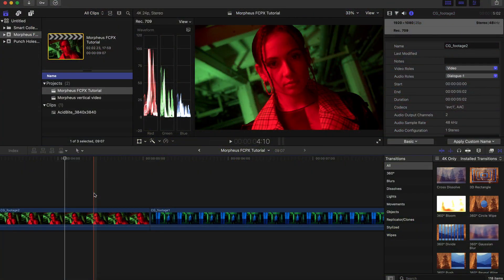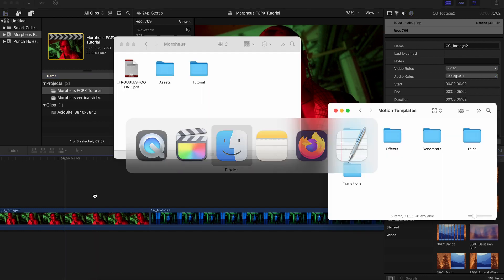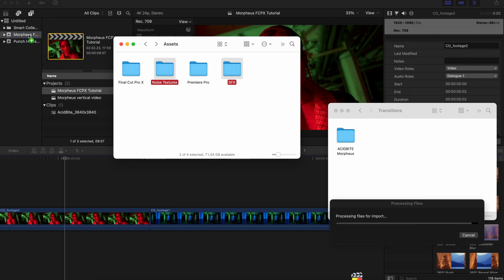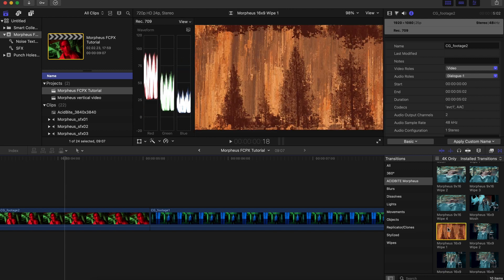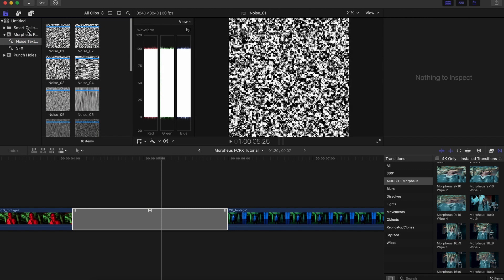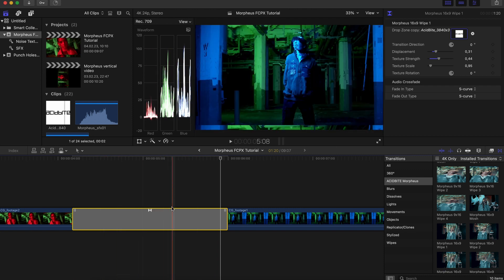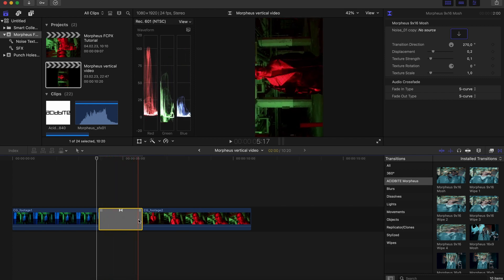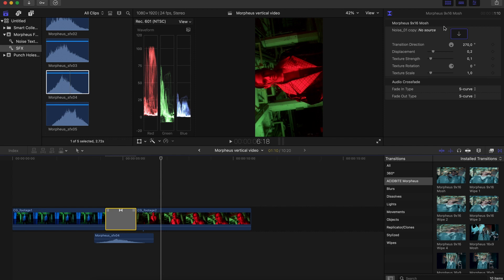We created INSANE MORPH TRANSITIONS I Easy to use transitions preset for Final Cut Pro X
In this video tutorial we show you how to create these insane morph transitions with our brand new MORPHEUS pack!

MORPHEUS is a revolutionary template to create never-before-seen transitions. Fully customisable for endless look possibilities right in Premiere Pro and Final Cut Pro X.

We are ACIDBITE and we offer only the finest editing super weapons. But we don't stop there! We provide a community platform because we believe that we can only grow together. Improving our skills, learning from each other and sharing some dirty little work secrets. On our YouTube channel we tube you up with quick tutorials, the latest editing trends, and exclusive industry insights. - That's what ACIDBITE is all about.

Whether you're a filmmaker, content creator or artist looking for an injection of high-quality craftsmanship for your film - look no further, google no more. We mean it. We’ll give you the tools and show you the ways!

This channel is dedicated to open discourse. If you want to know something, don't hesitate to ask.

JOIN THE CUTTING EDGE!